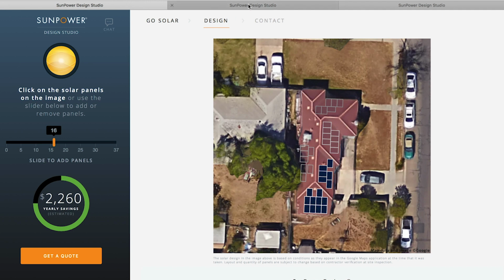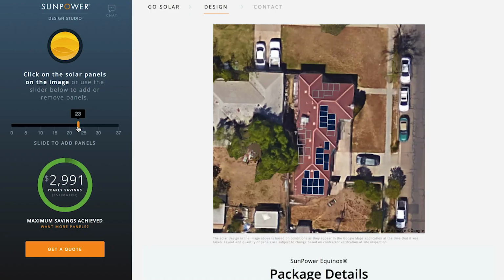Homeowner Goes Solar With SunPower Design Studio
Fresno, Calif., homeowner Ben Andersen designed his own solar system from the comfort of his living room couch with SunPower Design Studio.

Enter your address and see what solar panels look like on the roof of your home in 30 seconds